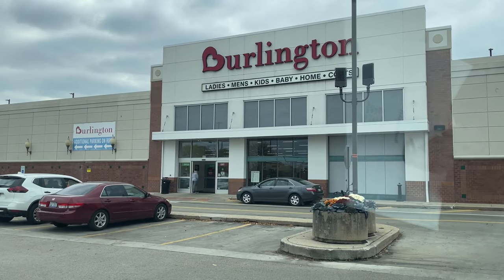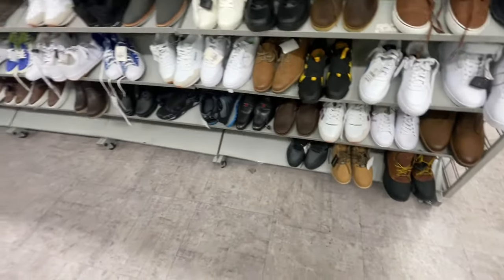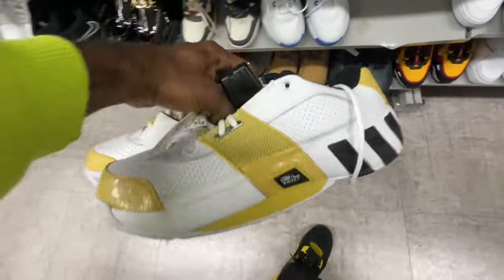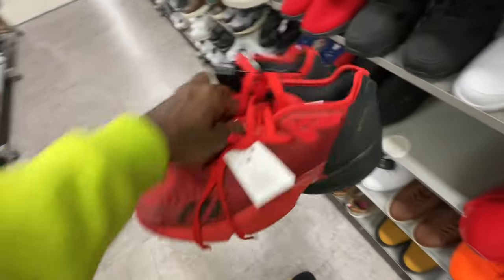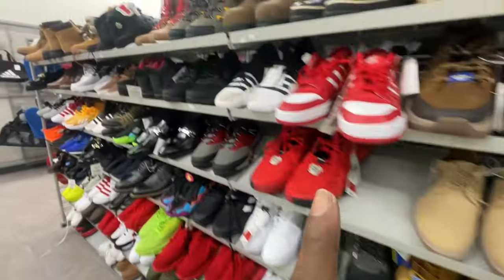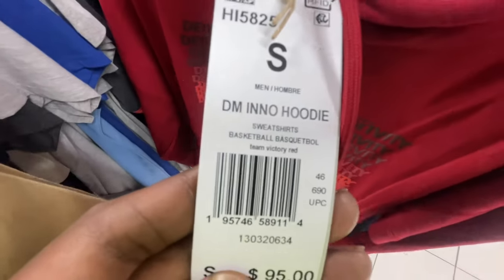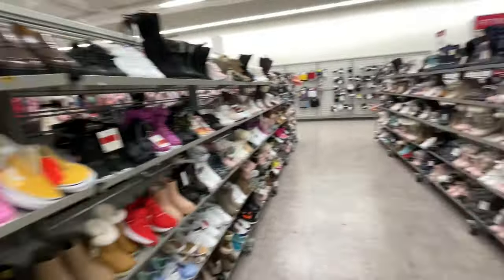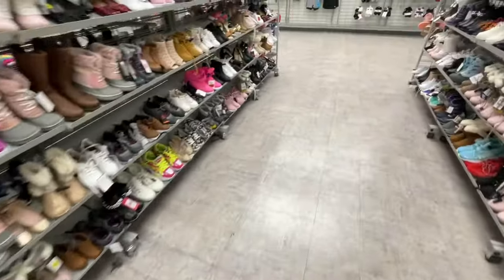SOURCING BURLINGTON CLOTHING AND SNEAKERS FOR FINDS 2023 AIR JORDAN 13 ON CLEARANCE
SOURCING BURLINGTON CLOTHING AND SNEAKERS FOR FINDS 2023